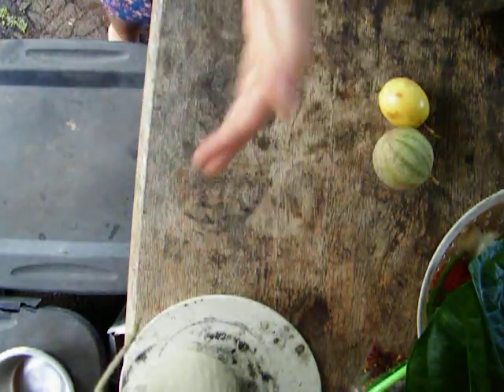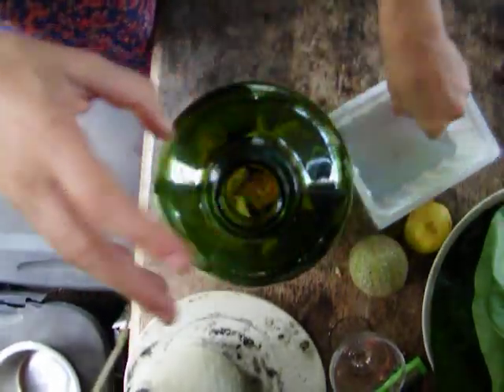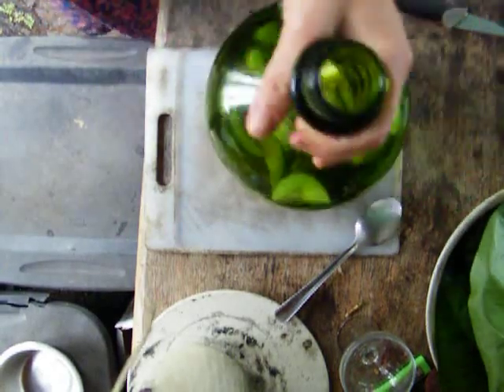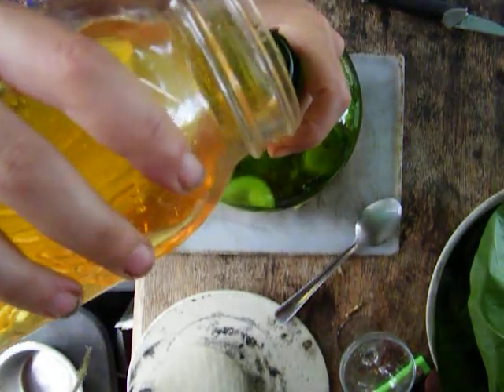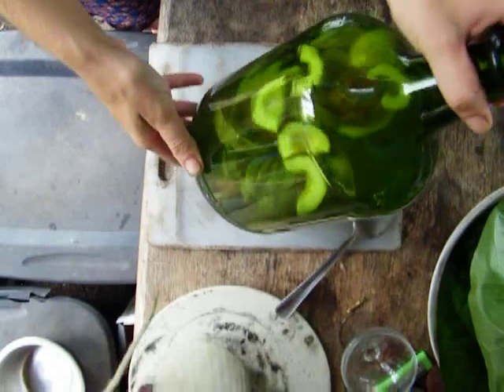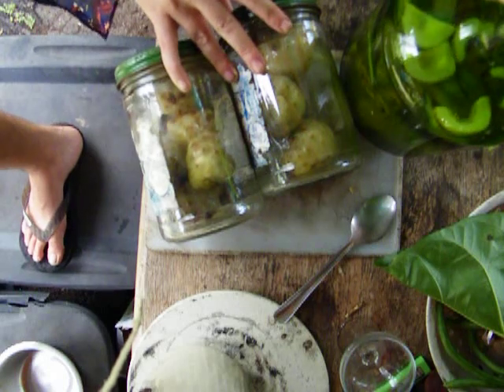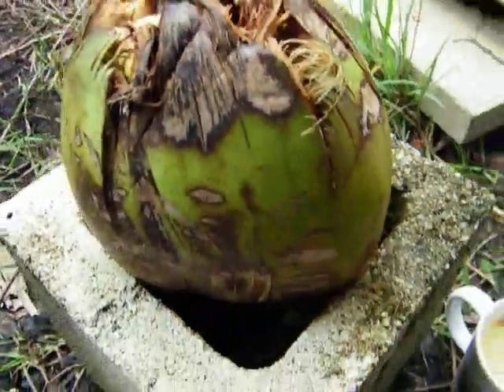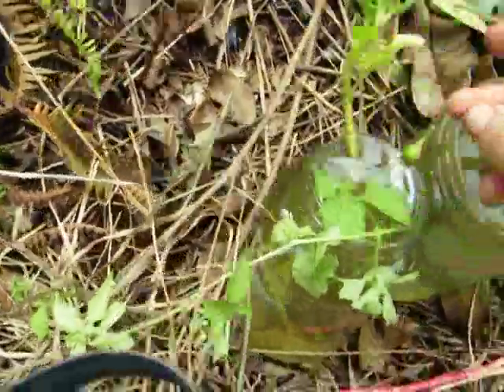opening fruit, preparing brew, and what's rooting in water